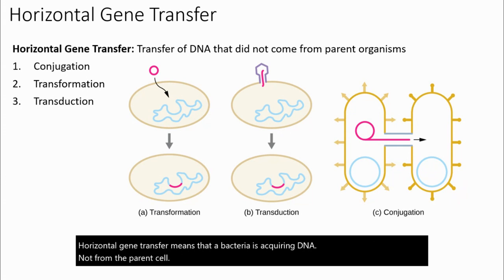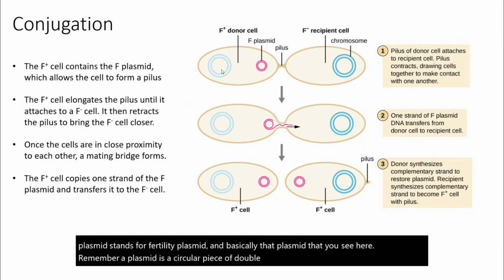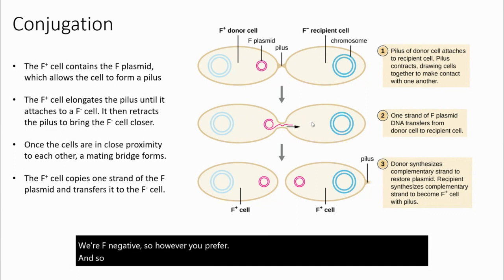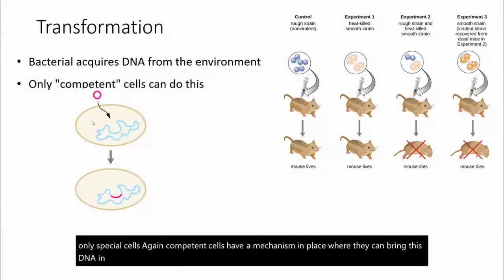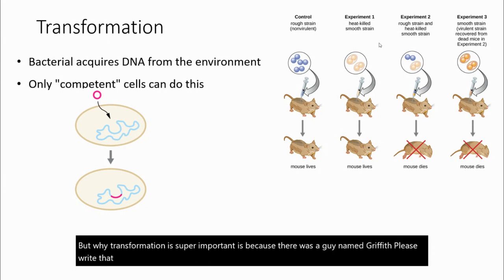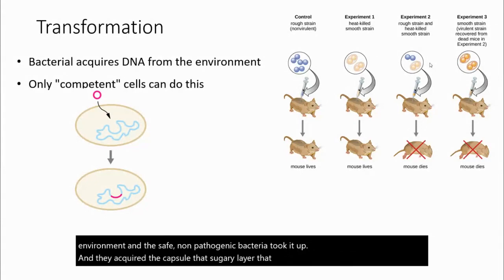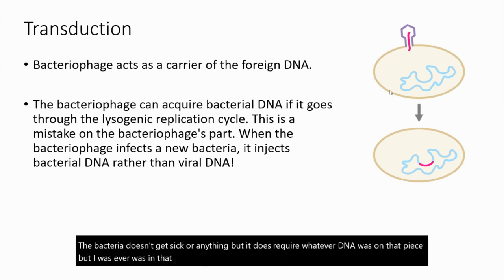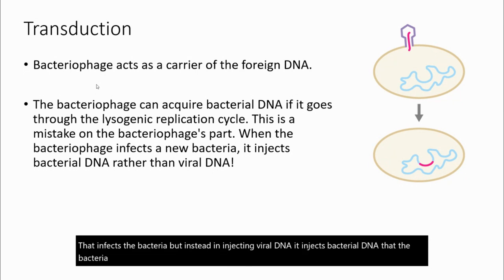Horizontal Gene Transfer